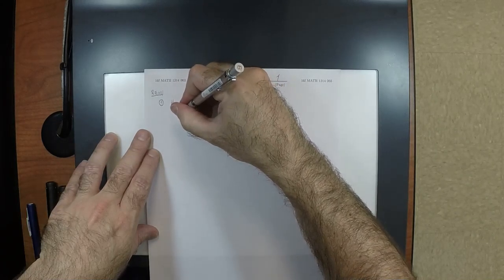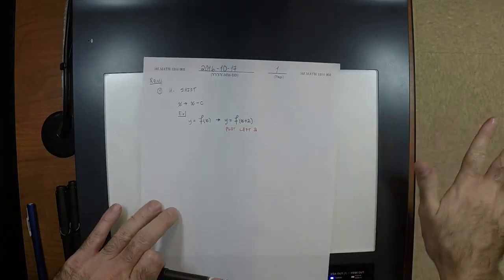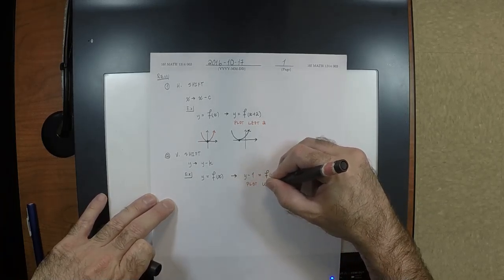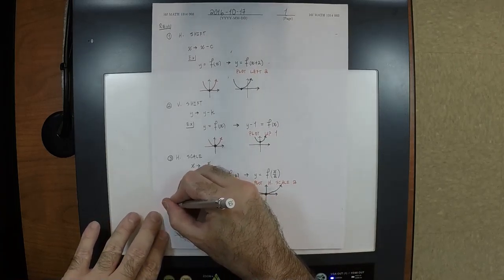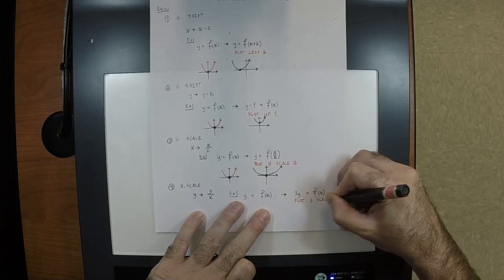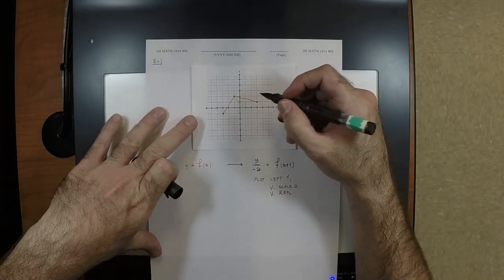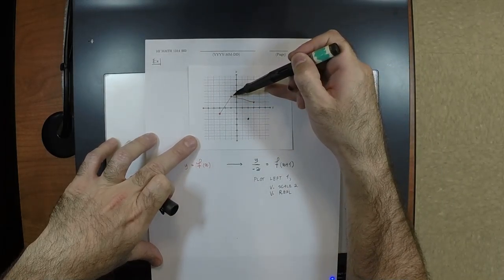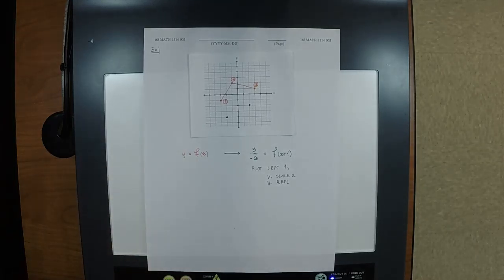16f MATH 1314: 2016-10-17